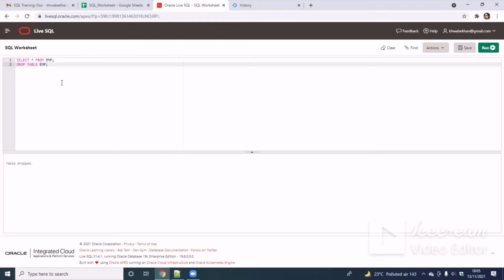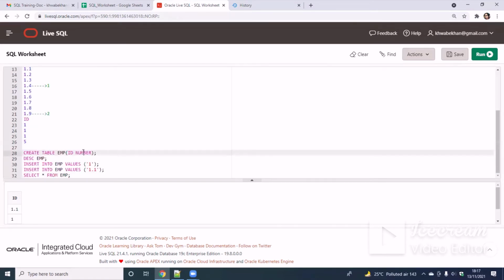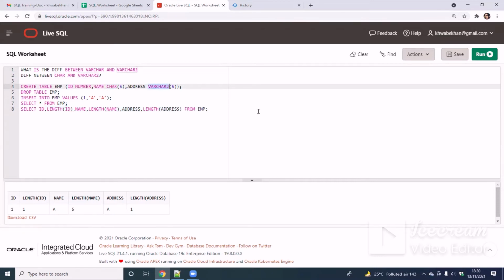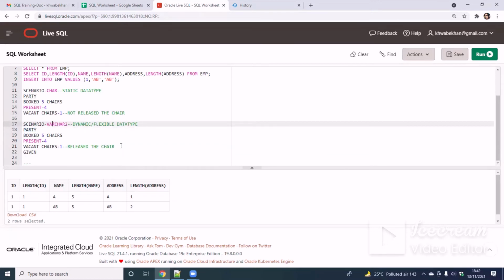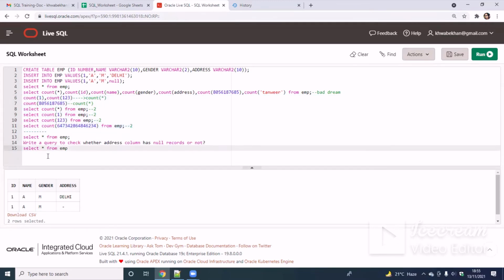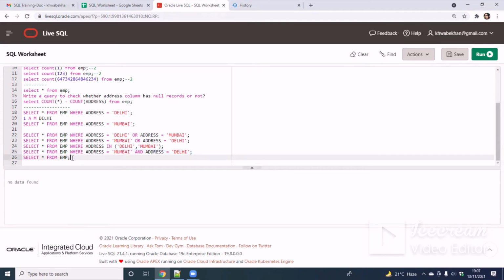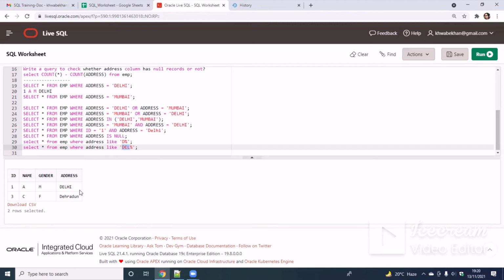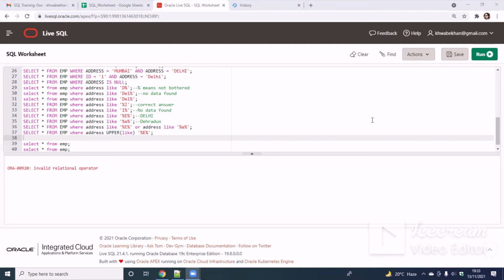SQL Training - 13112021